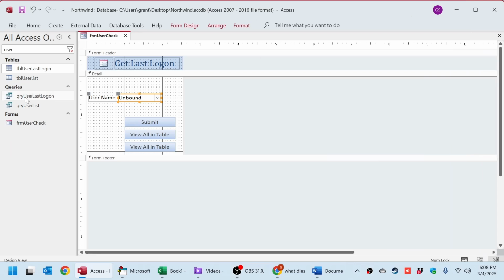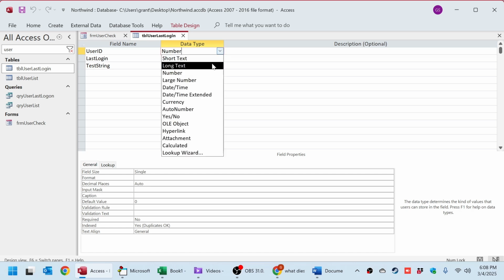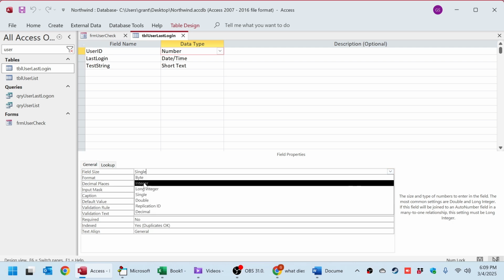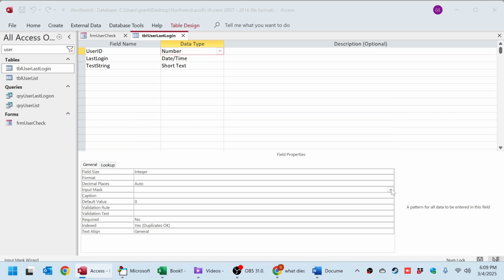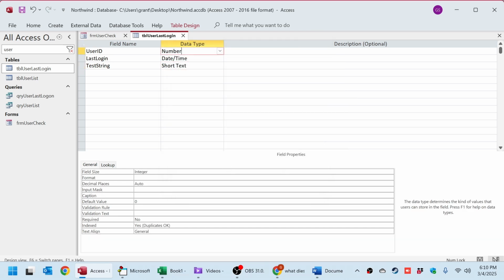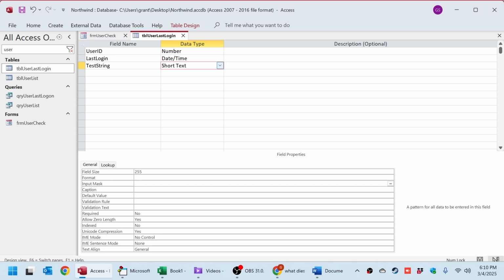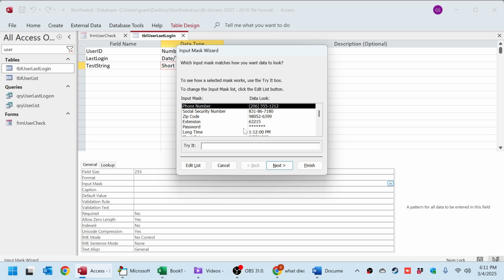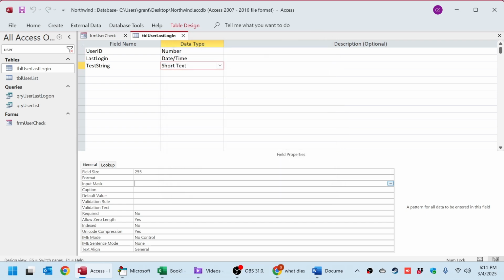Table Edits in Design View in MS Access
In this video, we’ll guide you through the process of **editing tables in Design View in MS Access**. If you're new to MS Access or want to refine your database management skills, this tutorial is perfect for you. **Design View** is one of the most powerful features in Access, allowing you to modify table structures, manage field types, and define relationships in a straightforward, intuitive way.

Whether you’re building a new database or maintaining an existing one, understanding how to make changes to your tables in Design View is essential. In this tutorial, we’ll cover everything you need to know about working with tables in Design View, so you can make confident edits and keep your database running smoothly.

### What You'll Learn in This Video:
- **Introduction to Design View**: We begin with an overview of Design View in MS Access, explaining what it is and why it’s a vital tool for creating and editing tables. Unlike Data Sheet View, which displays records in a spreadsheet-like format, Design View allows you to focus on the structure of your tables, making it easier to customize field properties and define primary keys.

- **Creating and Editing Fields**: Learn how to create new fields in your table and modify existing ones. We’ll show you how to change the field name, data type, and description, which is crucial for managing the type of data your table will store. You’ll also learn how to manage field properties like field size, format, and default values to ensure data consistency.

- **Setting Field Data Types**: Choosing the correct **data type** for each field is critical for data integrity. We’ll walk you through the different field types available in Access, such as **Text**, **Memo**, **Date/Time**, **Currency**, and **Yes/No**, and explain when to use each type based on your data requirements.

- **Primary Keys and Indexing**: Discover how to set a **Primary Key** to uniquely identify each record in your table. We’ll show you how to assign a Primary Key to a field, how to create **AutoNumber** fields for automatic record numbering, and why indexing is important for optimizing performance when querying large tables.

- **Field Validation and Input Masks**: We’ll cover how to add **validation rules** to ensure that data entered into fields follows specific formats or constraints. You’ll also learn how to use **Input Masks** to create pre-defined formats for fields like phone numbers, Social Security numbers, or dates.

- **Deleting and Renaming Fields**: Need to remove or rename a field in your table? We’ll explain how to safely delete unnecessary fields and how to rename fields without breaking your table structure.

- **Working with Table Relationships**: Although primarily done in **Relationships View**, we’ll briefly touch on how your table’s structure in Design View can impact relationships with other tables. We'll guide you on how to set up and edit relationships between tables to maintain data integrity across your database.

- **Saving and Previewing Changes**: After making all your edits, we’ll show you how to save your changes and preview the updated structure in **Datasheet View**, so you can confirm that everything is set up correctly.

### Why Design View is Crucial:
Design View gives you complete control over how your tables are structured, enabling you to fine-tune every aspect of your database’s design. This view is especially helpful when you need to make adjustments to a table’s layout or when adding new fields or relationships that require specific configurations.

By the end of this video, you’ll be comfortable using Design View to edit your MS Access tables. You’ll understand how to create fields, set field properties, and establish key relationships to ensure that your database is well-structured and optimized for performance.